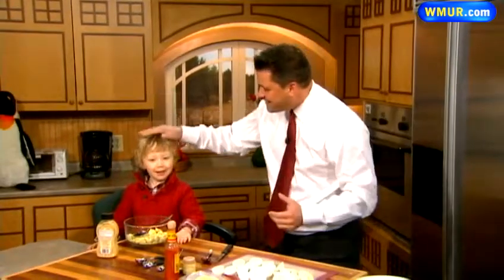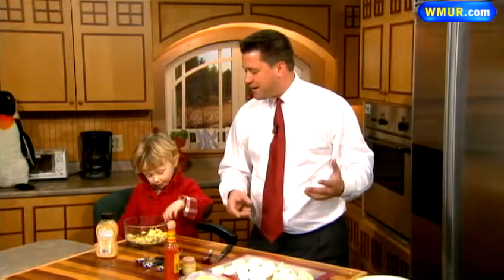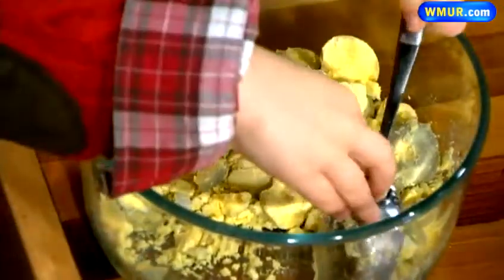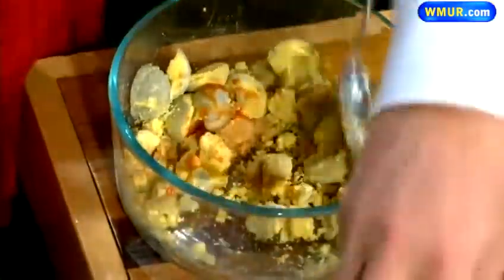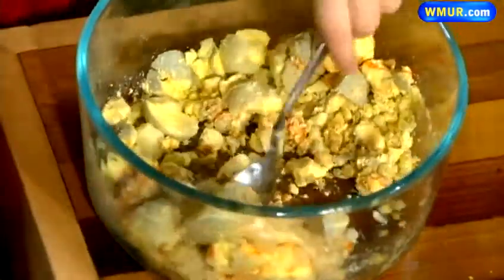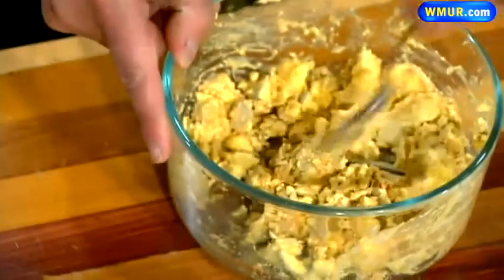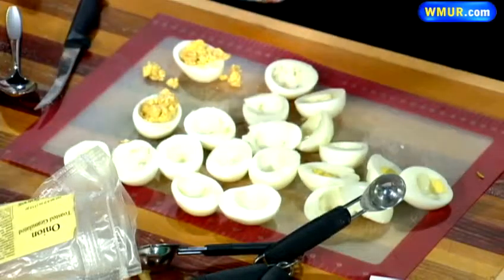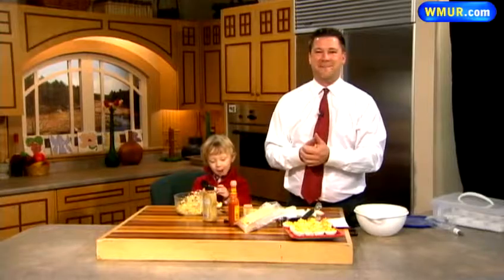Deviled eggs for the holidays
Meteorologist Kevin Skarupa is joined by his 3-year-old son, Levi, to make deviled eggs in this edition of Cook's Corner.